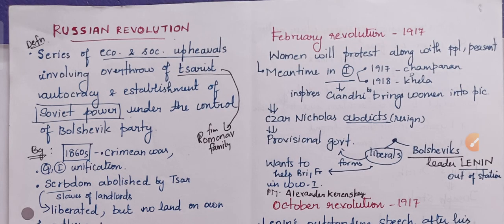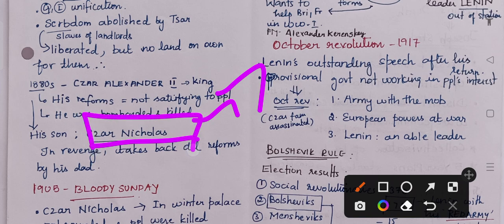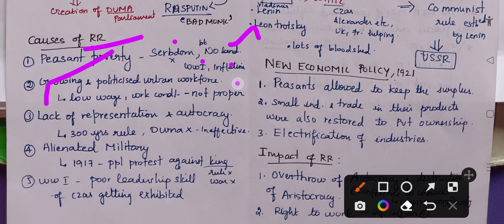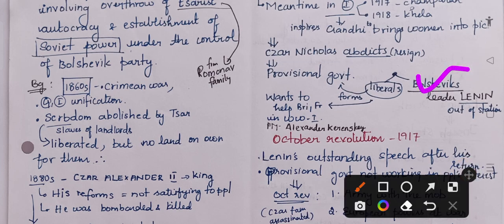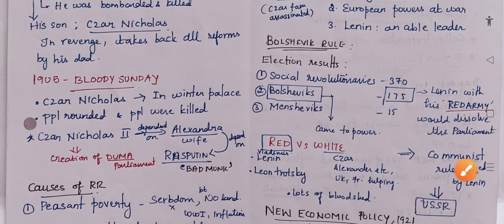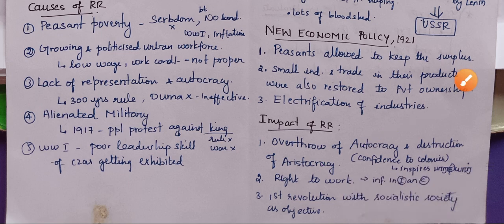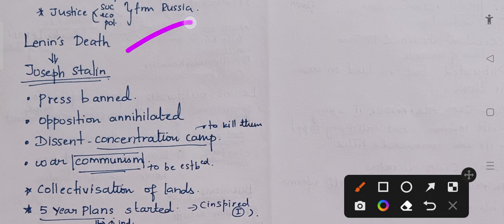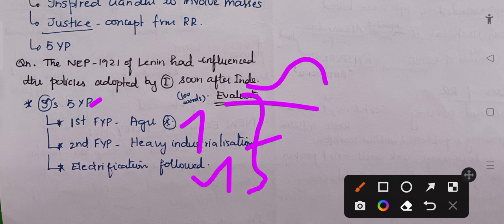L8 WORLD HISTORY | RUSSIAN REVOLUTION